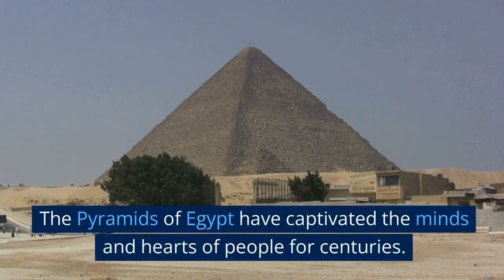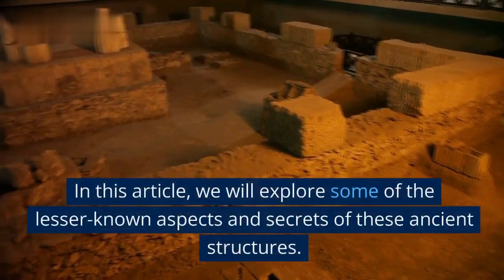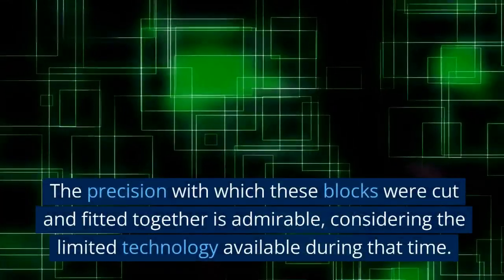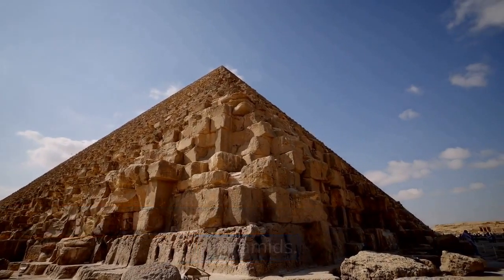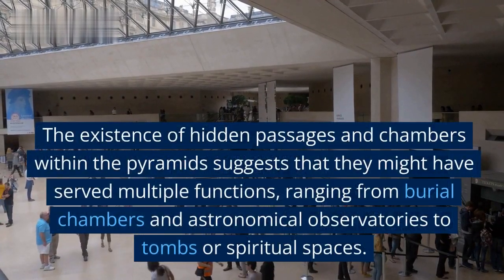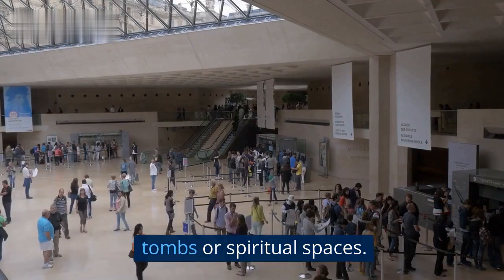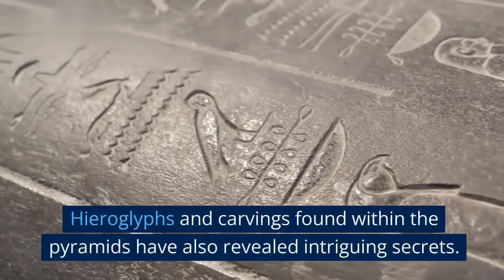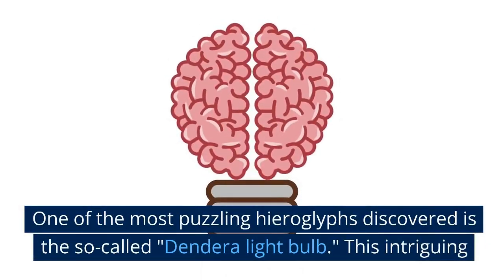Enigmatic Pyramids of Egypt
In this captivating video, we delve into the fascinating world of the Pyramids of Egypt. Join us as we uncover the secrets surrounding the iconic Pyramids of Giza, one of the seven wonders of the ancient world. From their astonishing architecture to the enigmatic construction techniques, these ancient monuments continue to bewilder researchers and enthusiasts alike.
Prepare to embark on a journey through time as we explore the mysteries that shroud the Pyramids of Egypt. We'll examine the intricate hieroglyphics and decipher the ancient messages that have survived thousands of years.
Joe Rogan.enigmatic allure of these majestic structures.
Don't miss out on this exciting exploration of the Pyramids of Egypt! Whether you're an ancient history enthusiast, a curious traveler, or simply someone who enjoys unraveling mysteries, this video is sure to captivate and inspire. Let's embark on an extraordinary journey together, diving into the pyramids of Egypt and unlocking the secrets of the ages.